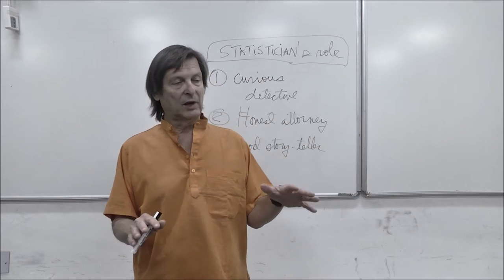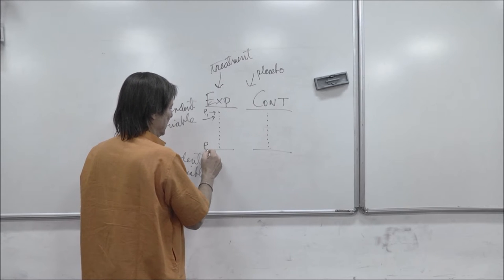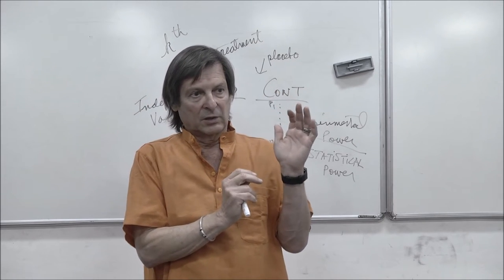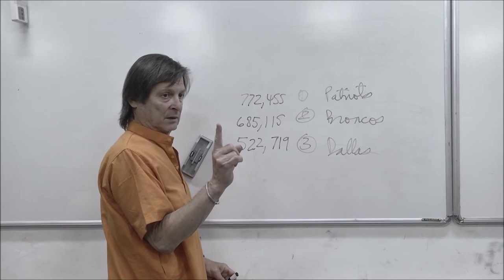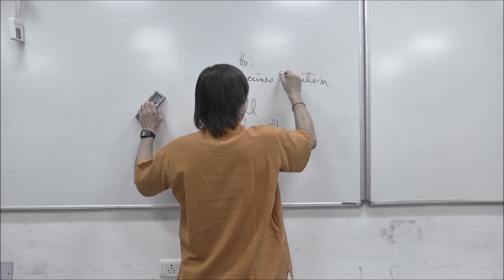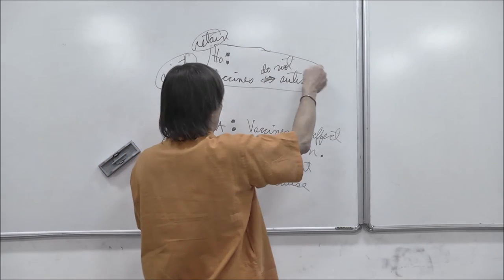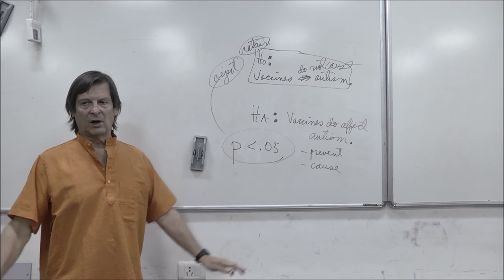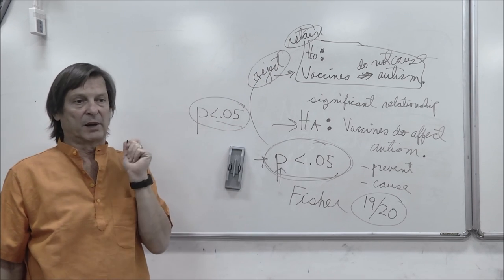Part 2: The two-group experimental design and the null hypothesis.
An Introduction to Statistics by Prof.Frederick Coolidge